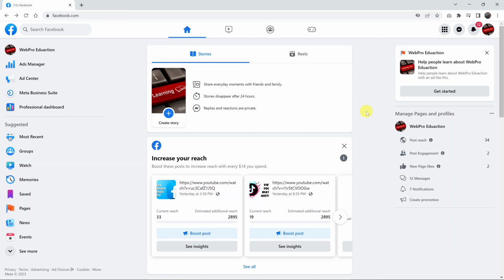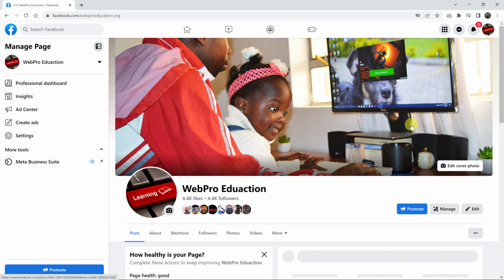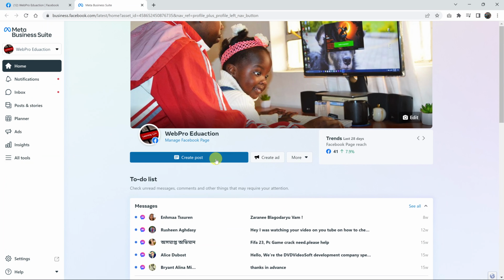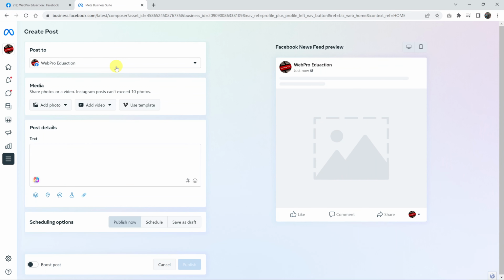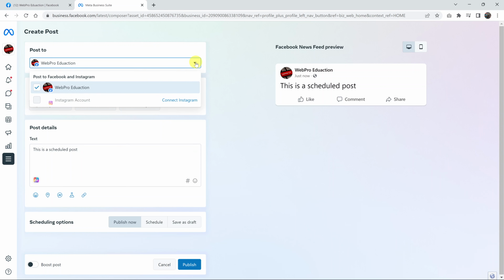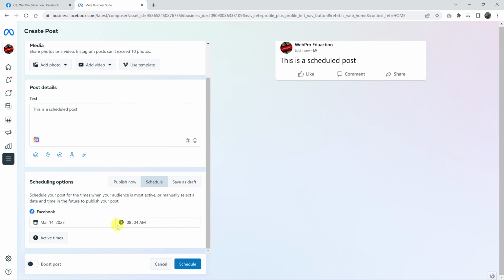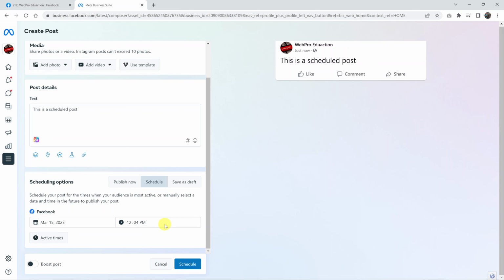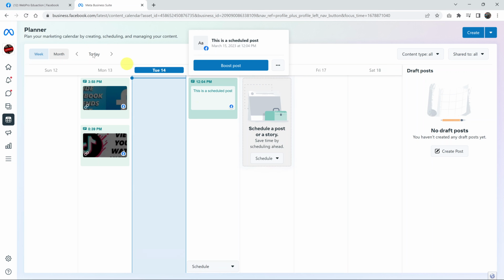How To Schedule a Post On Facebook Page (NEW)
Here's how to schedule a post on your Facebook page.
Normally, you can't schedule a post on your Facebook account unless you have a Facebook page. You can only do this for Facebook pages on your account.

If you'd like to share a post on your page at a certain date and time, Facebook allows you to schedule that post. This video explains more about how to go about it on the Facebook website on your computer or browser.

How To Schedule a Post On Facebook Page
Go to the Facebook website on your PC
Log into your account that's linked to the Facebook page if prompted
Click on your Facebook page name (as illustrated in the video)
Select 'Meta Business Suite' on the left-side menu
On the next page, click on 'Create Post'
Type in what you'd like your post to be about
Customize your post to suit your liking. You can choose to share the post to Instagram if it's linked to your Facebook Page
Once done, click on 'Schedule'
Choose the date and time you'd like the post to be posted
Click on 'Schedule' to save the changes

The post will be published at the set date and time.

Cell Phone Tripod Adapter